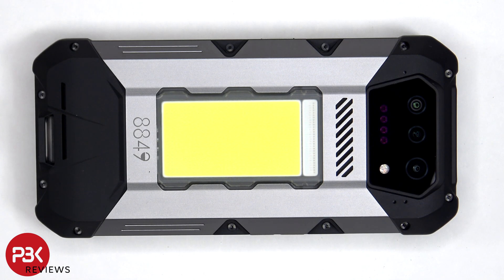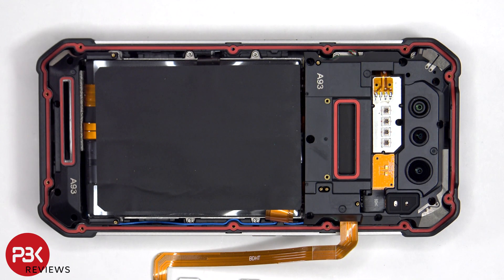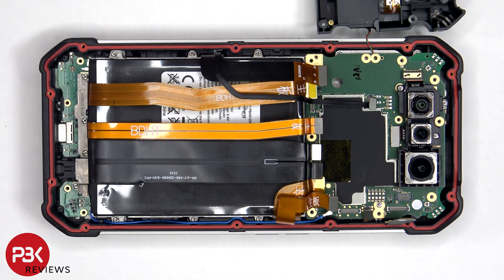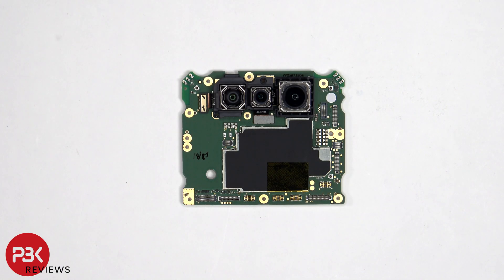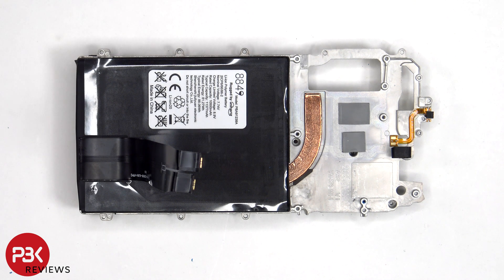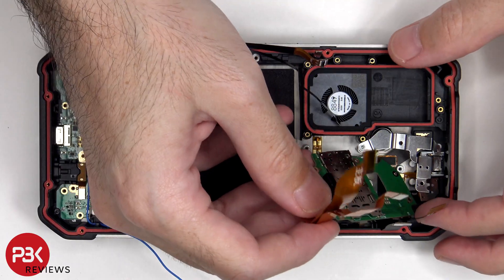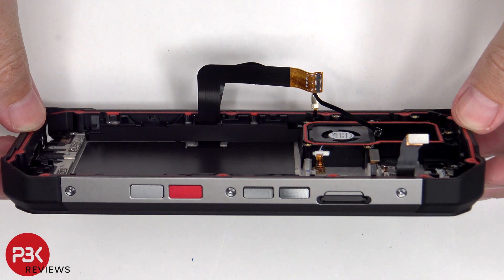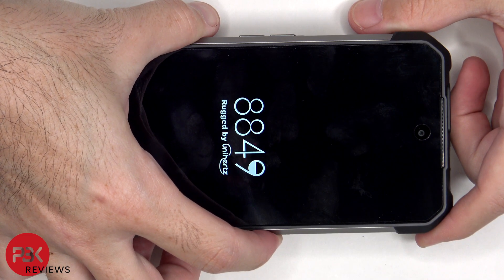8849 Hike Rugged Smartphone Teardown Phone Repair. 1200 Lumens Flashlight Inside!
8849 Hike Rugged Smartphone Teardown Phone Repair. 1200 Lumens Flashlight Inside!

300LSE Adhesive